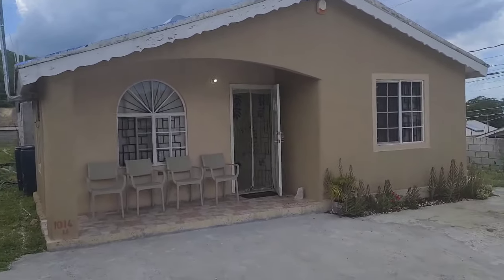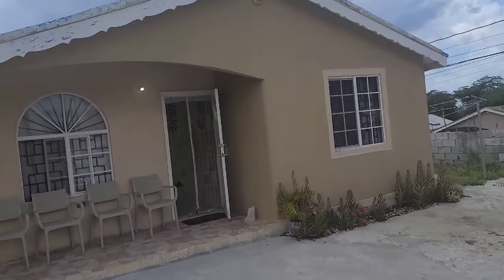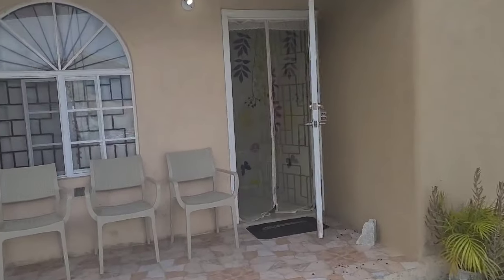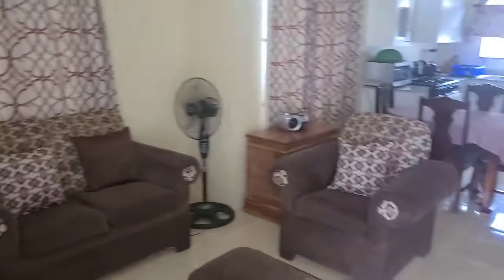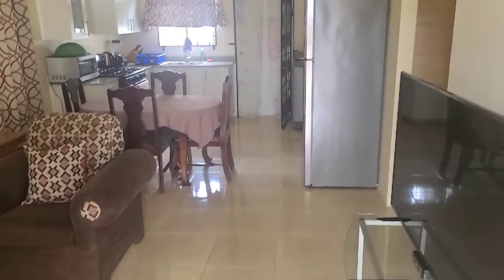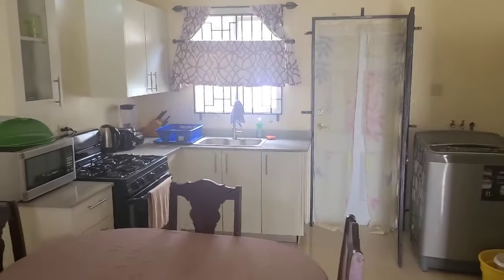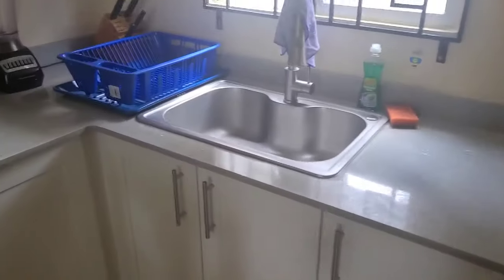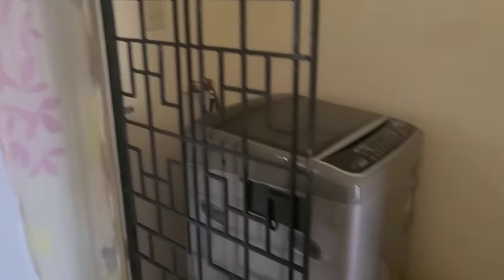Montego West Village, St. James- 4 bed, 2 bath House for SALE- $270,000 USD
Montego West Village, St. James
4 bed, 2 bath House for SALE
$270,000 USD

In the gated Montego West Village is this standard 2 bedroom, 1 bathroom house with an unfinished 2 bedroom, 1 bathroom addition (approved building plan for an additional 2 bedroom, 1 bathroom as well). This corner unit has a/c unit installed, upgraded kitchen, grill, alarm system and great views of the ocean and environs of Montego Bay from the rear. Located within 5 minutes of Fairview with all amenities, this gem is waiting for you to call it home.

Call, email or whatsapp agent to arrange viewing or to make an offer.

ANDREW DUNCAN (CIPS, RSPS)
JAMAICA'S #1 REALTOR for PROPERTIES SOLD in 2022/23
RE/MAX Hall of Fame
(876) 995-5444/ 412-0113 (whatsapp on both numbers)
* CHAIRMAN'S CLUB 2023
* Top Producer (2019, 20, 21, 22 & 23)
* Top Listing Agent (2018, 19, 20, 21, 22 & 23)

See link below with my listings